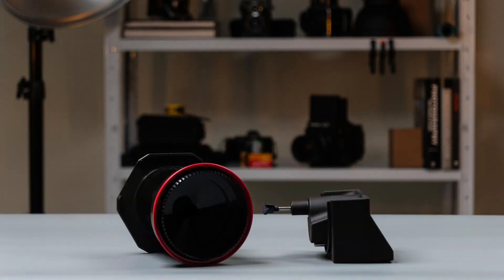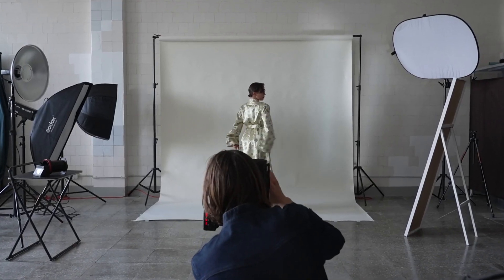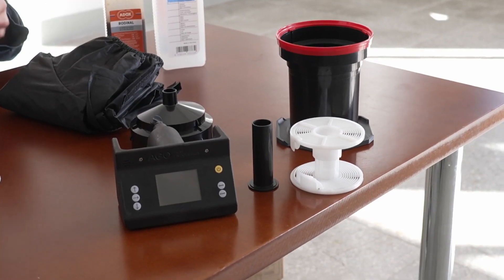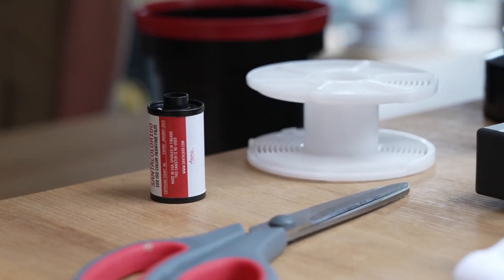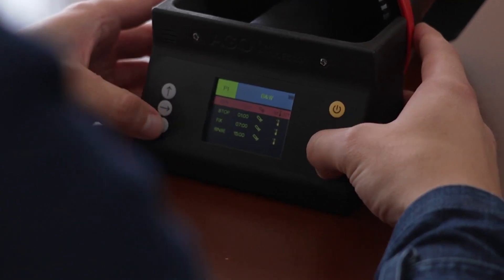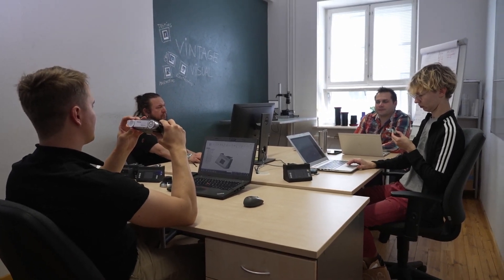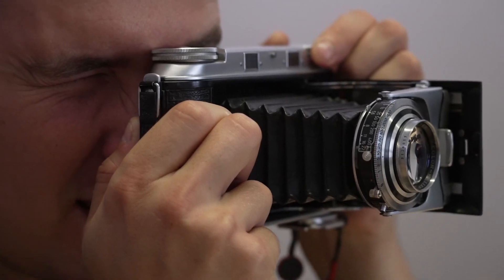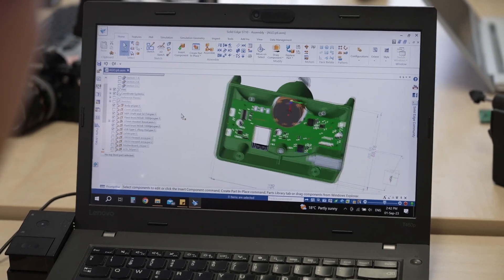AGO Film Processor - Film Developing Made Easy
First ever time compensation film processor! Adaptable with commonly used Paterson tank!

Introducing AGO, the revolutionary film processor that brings professional film development into your hands. Unlock the world of analog photography with ease. AGO simplifies the process for black and white, C-41, and E-6 films – all from the comfort of your own home. Bid farewell to the hassles of manual agitation and temperature control; AGO's compact motor, advanced temperature sensor together with intelligent time compensation system handles it all, ensuring perfect results every time. Its sleek, travel-friendly design not only saves you money but also reduces chemical waste by up to 60%. Join the analog photography renaissance and elevate your skills effortlessly with AGO.